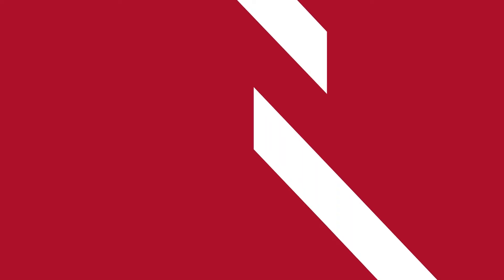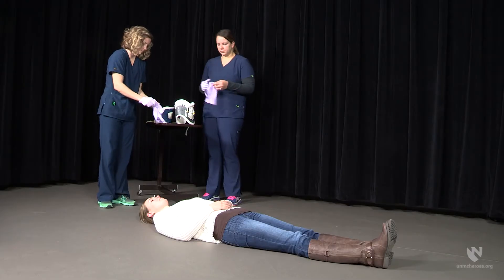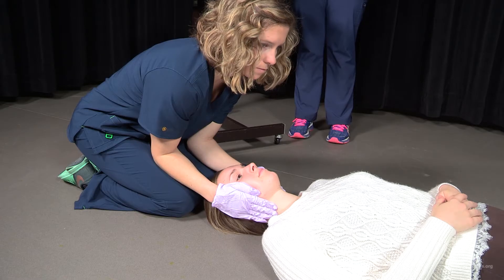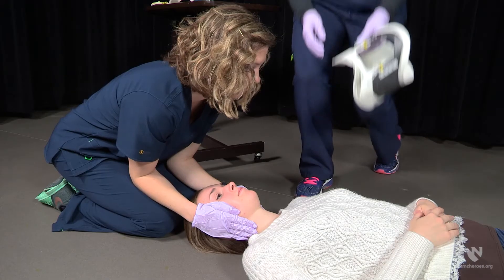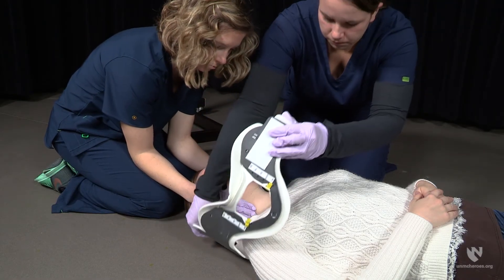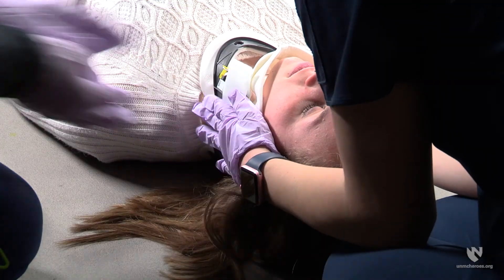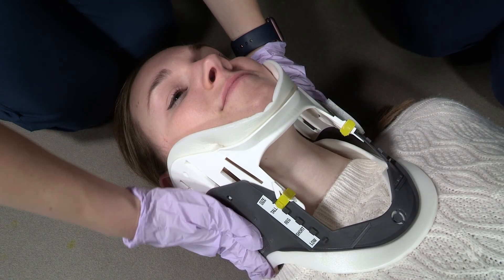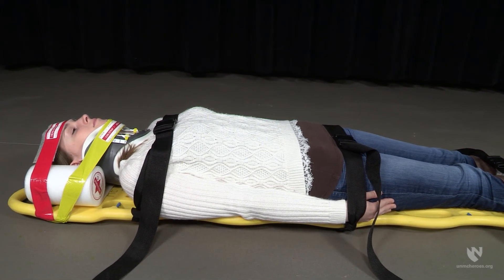Cervical Collar Placement: Supine Patient